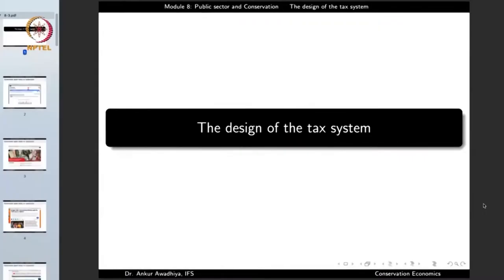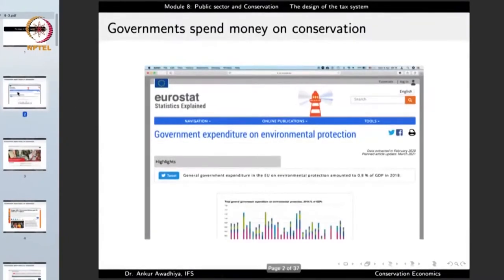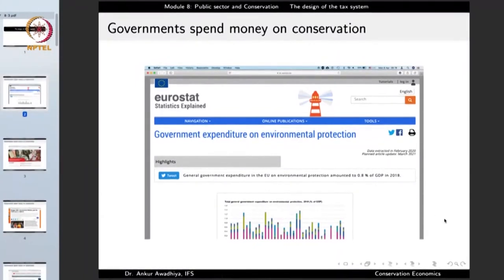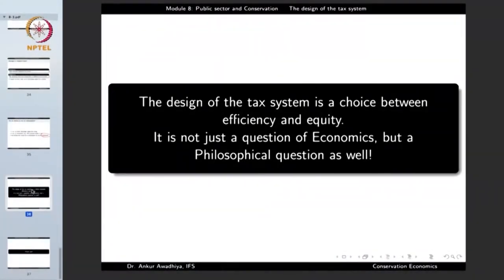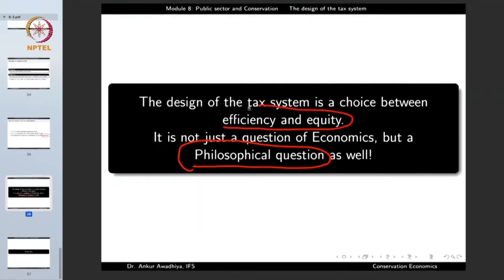The design of the tax system